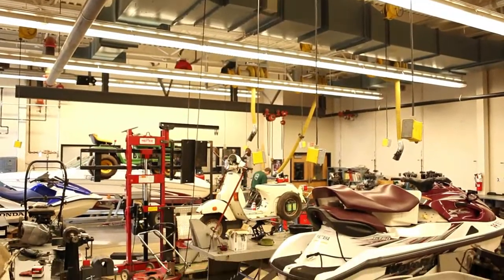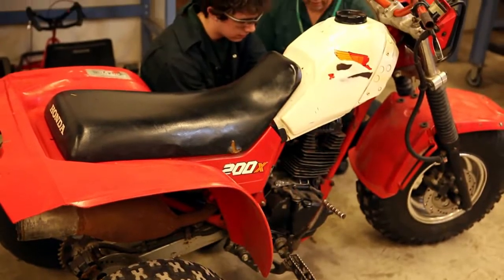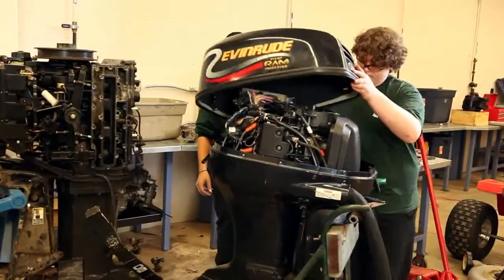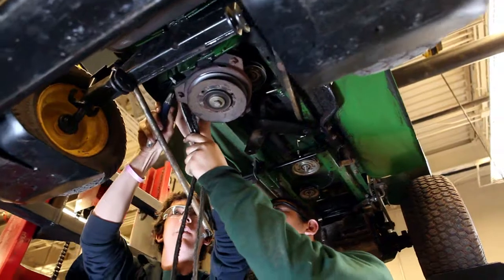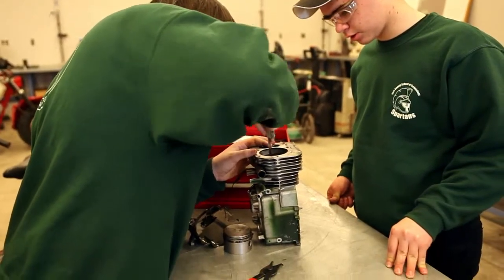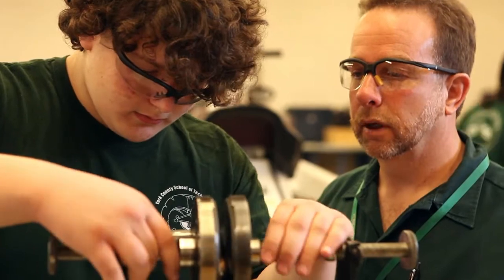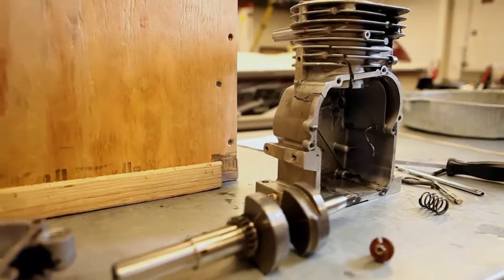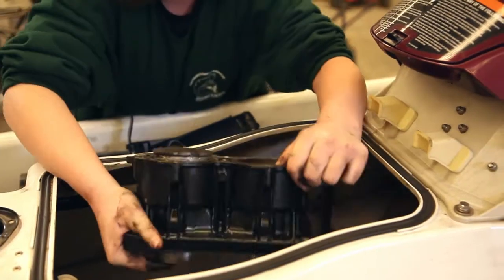York Tech Power Equipment Technology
Students will master the skills needed to repair emall engines that are typically found in marine products, motorcycles, left trucks, snowmobiles, lawn maintenance equipment, dirt bikes, etc.